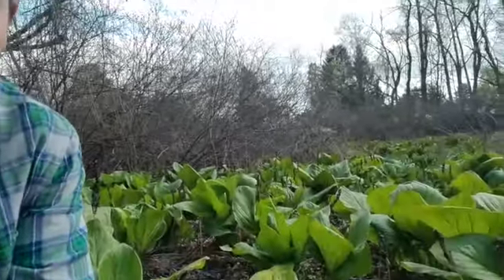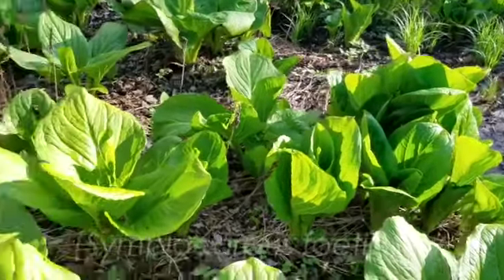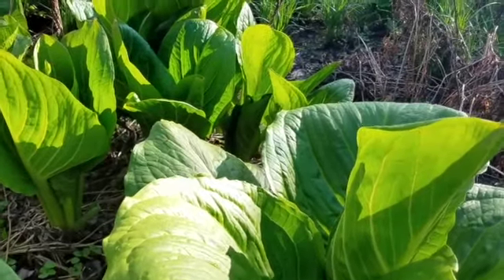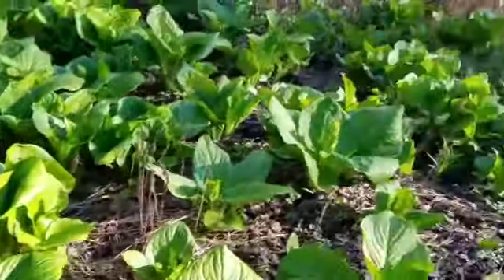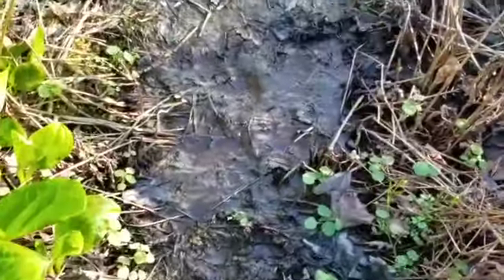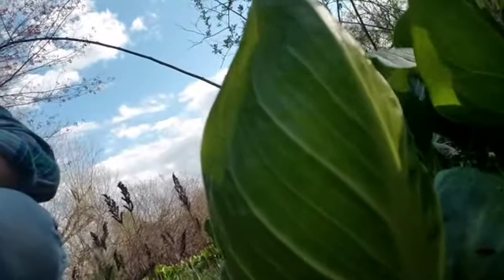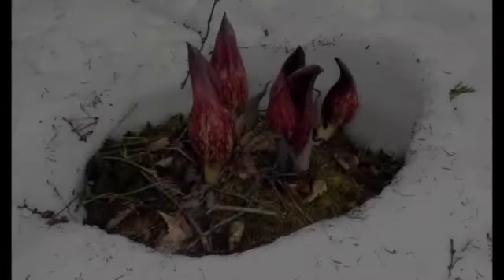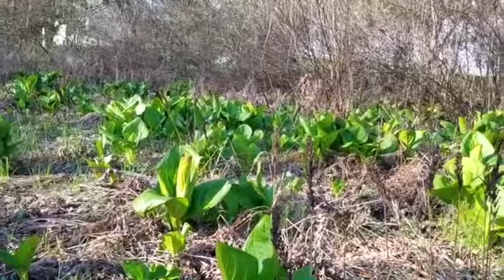LGNC Online: Skunk Cabbage